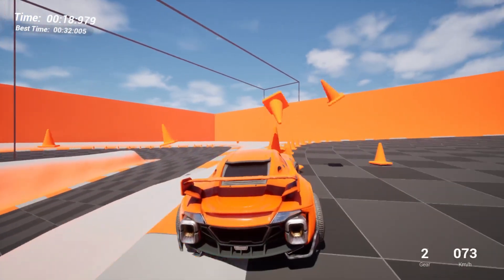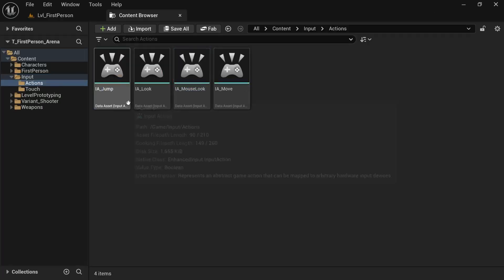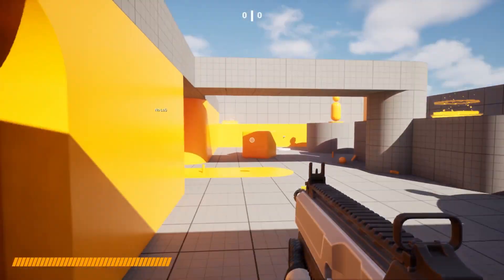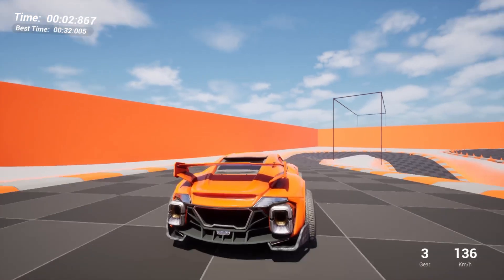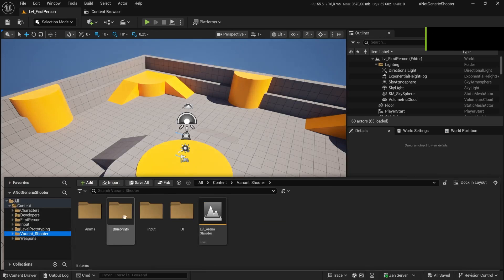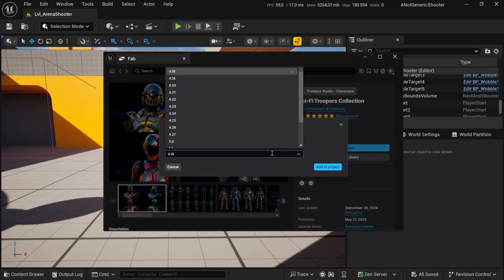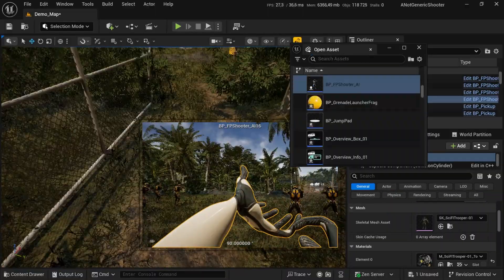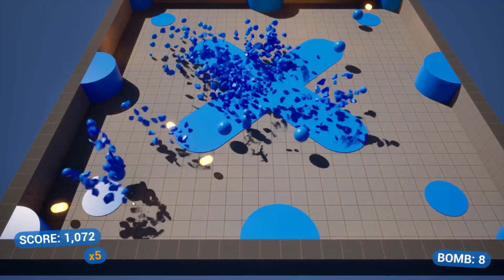Make Games Fast with Unreal Engine 5.6 New Game Templates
Unreal Engine 5.6 introduces brand-new Game Template Variants designed to help you kickstart development faster than ever. Whether you're brand new to game development or a returning UE dev, this video will show you how to get your game up and running quickly using these streamlined starting points.

Timestamps:
00:00 Intro
00:44 Updated Templates
01:46 Template Variants
03:28 How to get started
04:44 Building on top of a template
05:40 The reality of making games fast
06:34 Outro